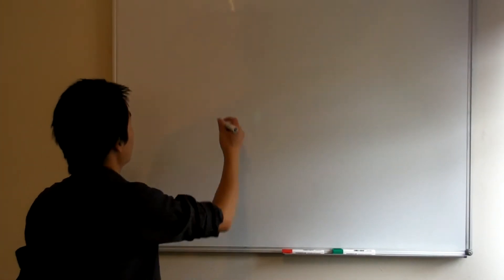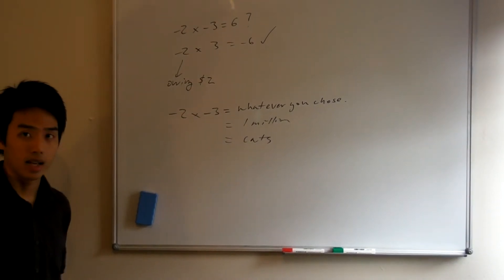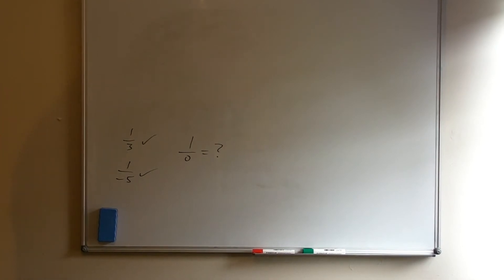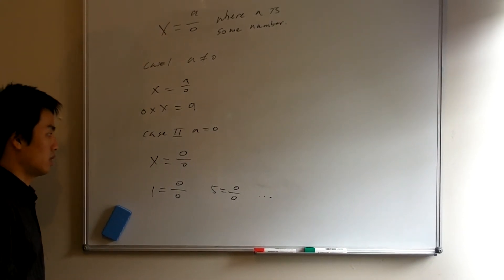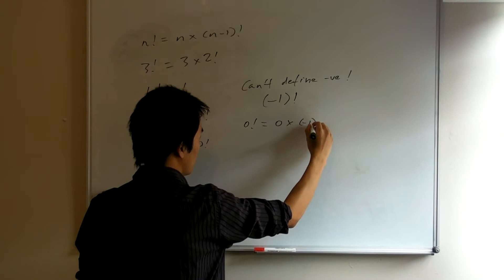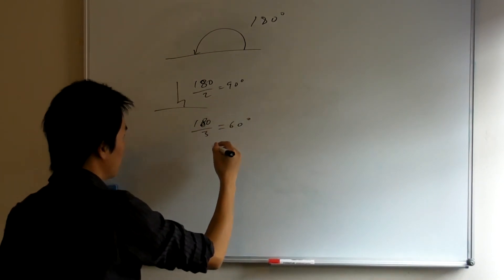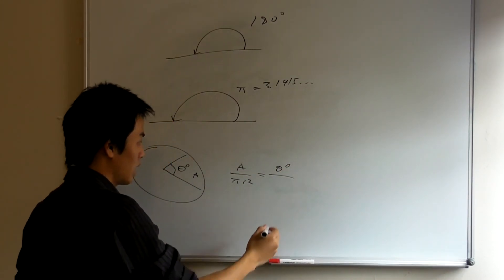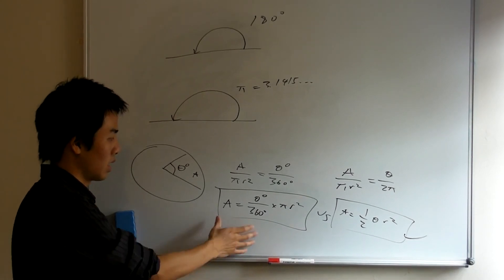Those Unexplained Bits of Maths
This video aims to answer some common questions in mathematics such as:

why does a negative number times a negative give us a positive?

why can't we divide by zero?

why does zero factorial equal one?

what is the radian measure?